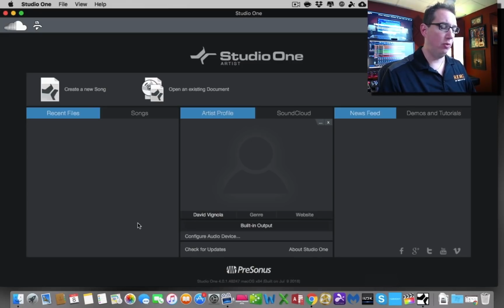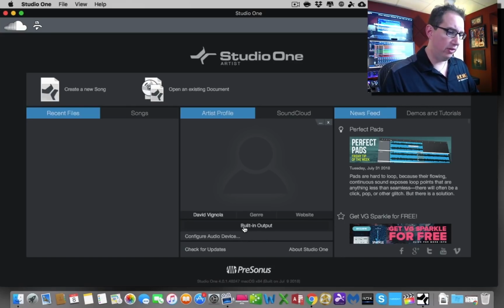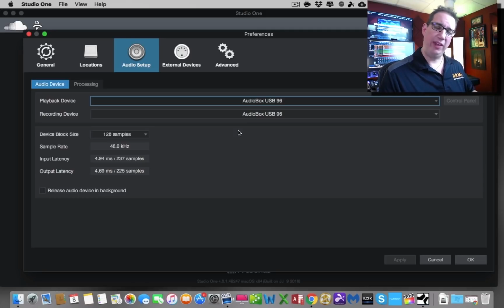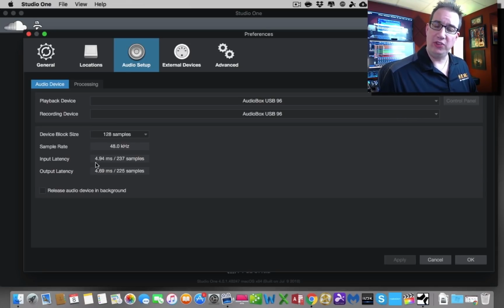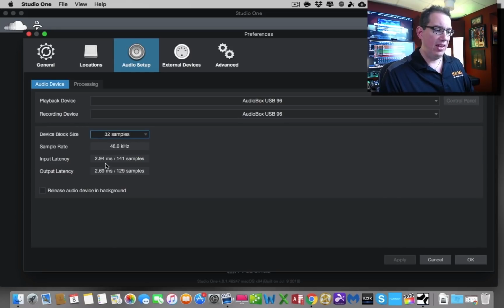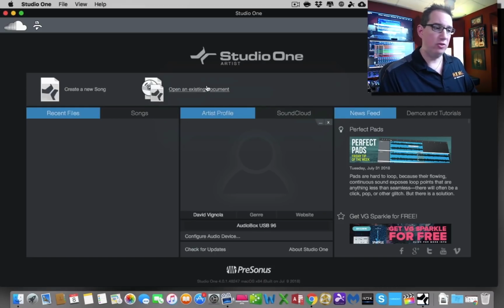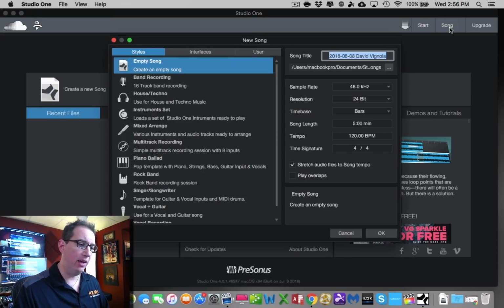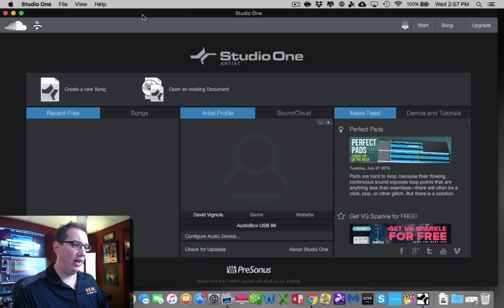Recording in Studio One Made Easy: Interface Setup and Start Page